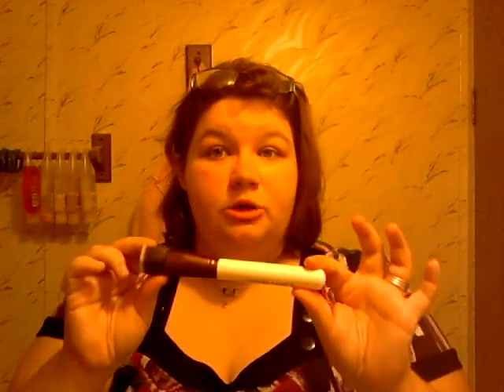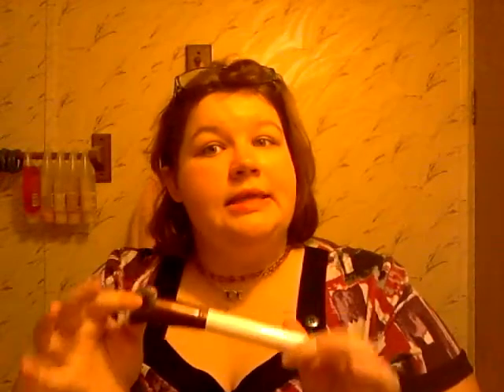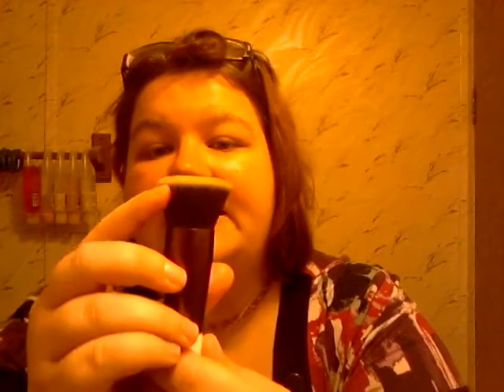Andre Lornet Foundation Brush Review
I piece of my make up routine, and mythoughts and feeling on this product. Enjoy! PS. Toddler tantrums come to visit. :)